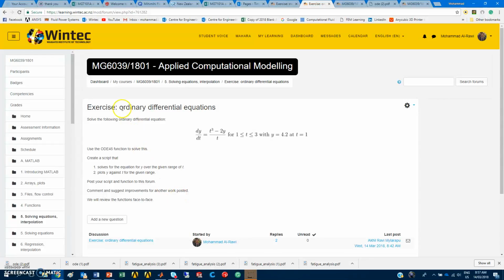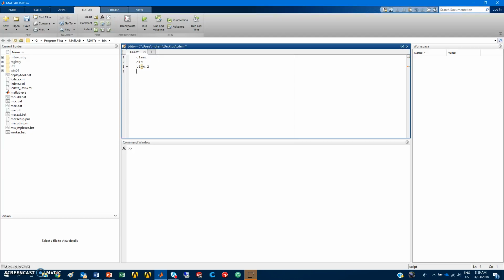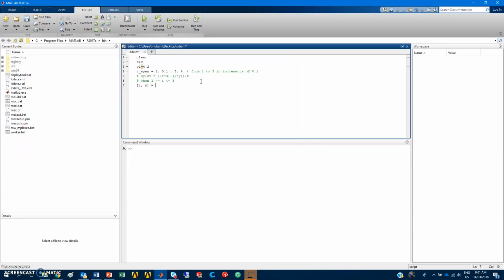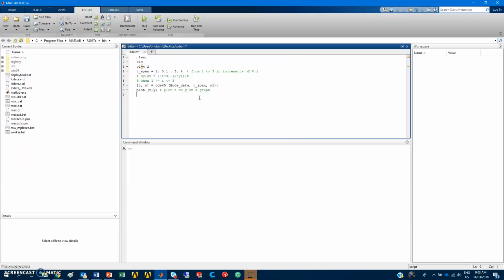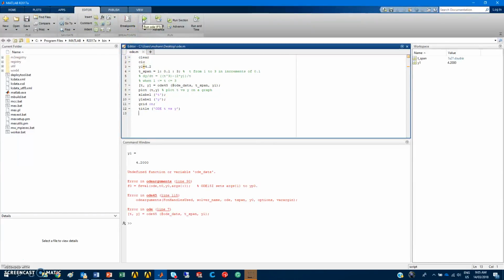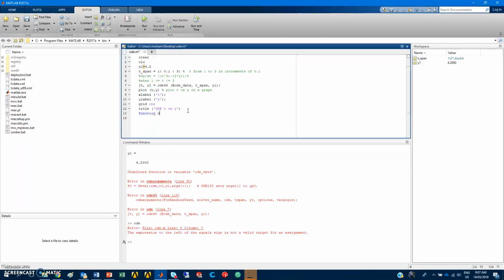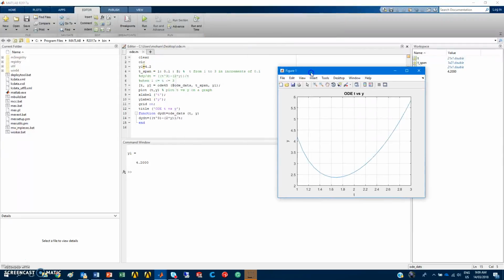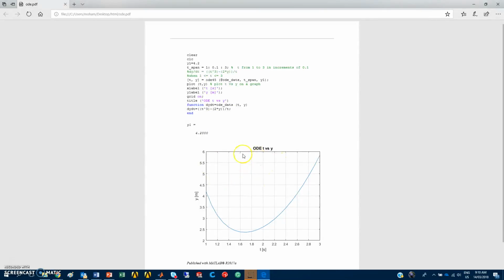Exercise: ordinary differential equations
Solve the ordinary differential equation